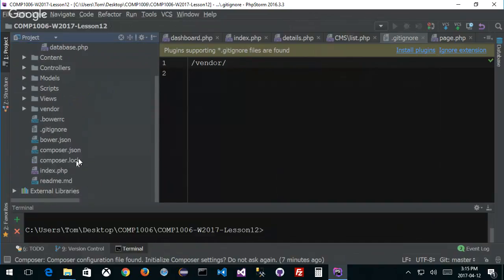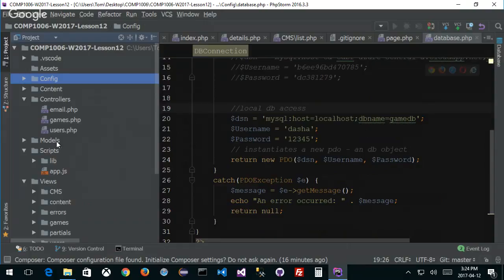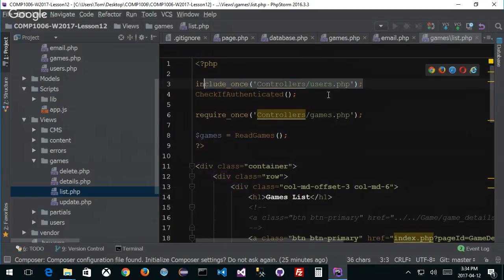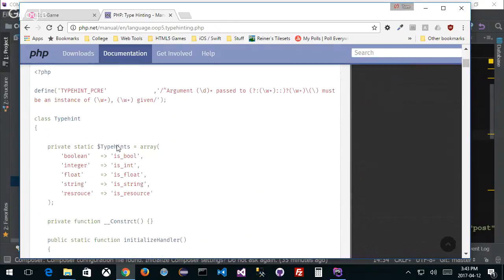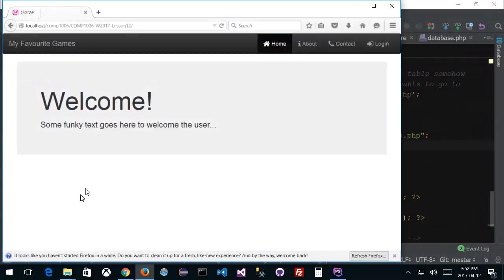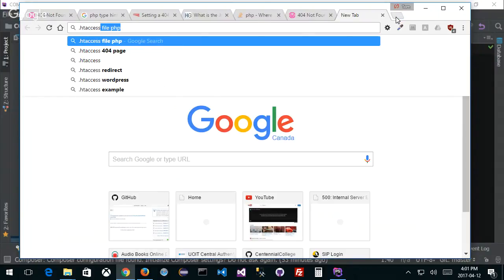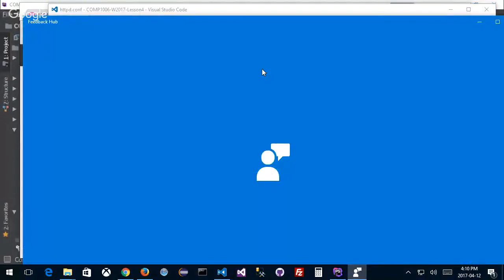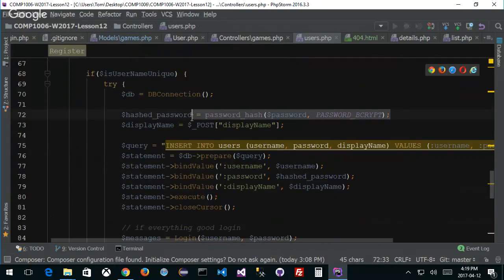COMP1006 - W2017 - Lesson 13 - Part 1 - Exam Review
COMP1006 - W2017 - Intro to Web Programming - Lesson 13 - Part 1 - Exam Review